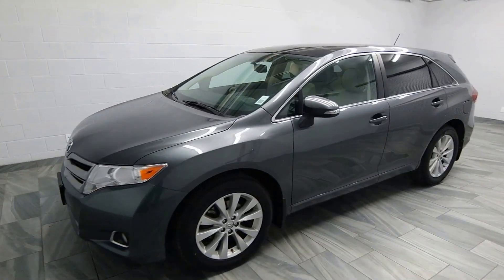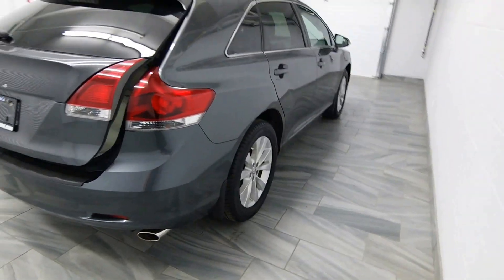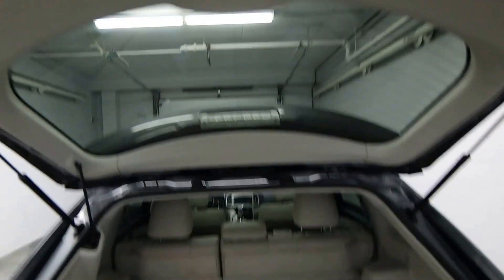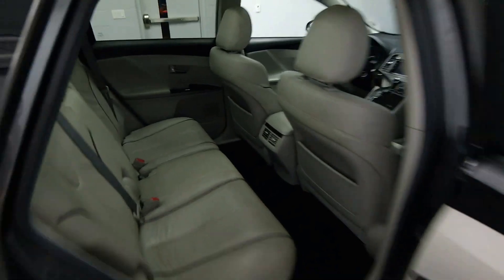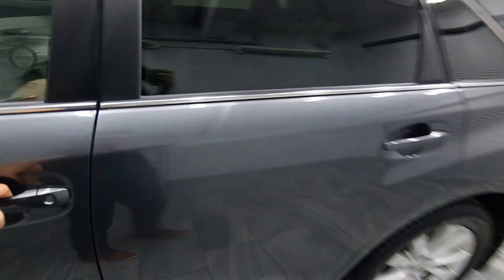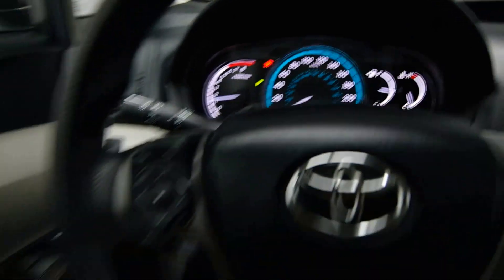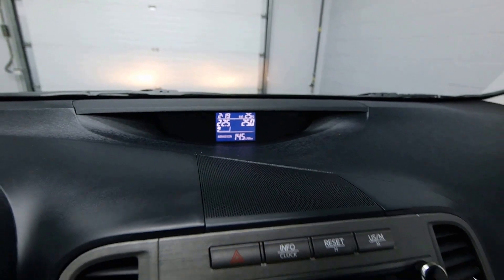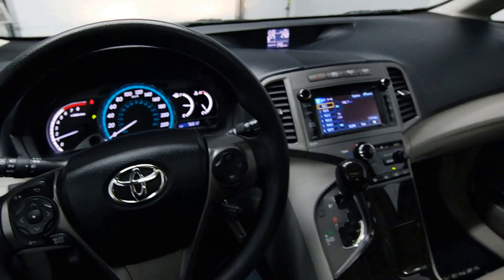2013 Toyota Venza Mark Wilsons Better Used Cars Guelph, Ontario Stock: DU077720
2013 Toyota Venza Mark Wilsons Better Used Cars Guelph, Ontario Stock: DU077720